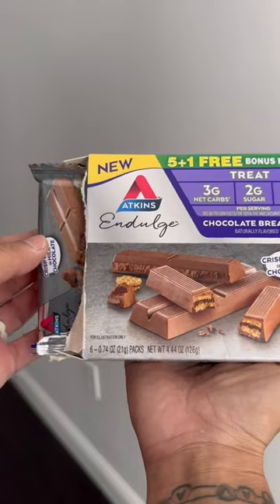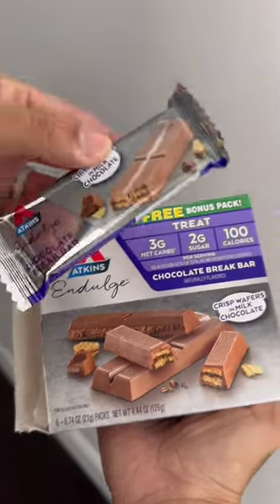Sia Cooper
This is how you eat an @atkinsnutritionals Break Bar! No, seriously. I tried out Kourtney Kardashian's method and it actually IS the best way to do it because it makes the treat last FOR-EV-ER. Speaking of this treat, its only 100 calories, 2 grams of sugar, and 3 grams of net carbs. You need to try this indulgent treat today!